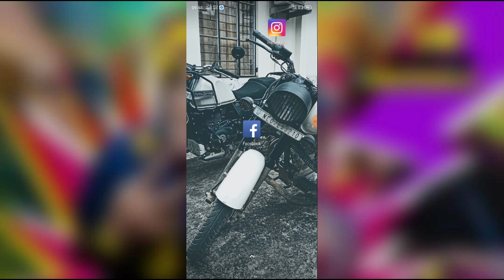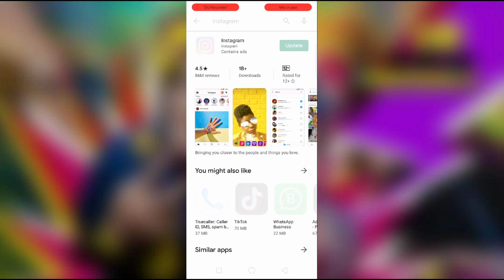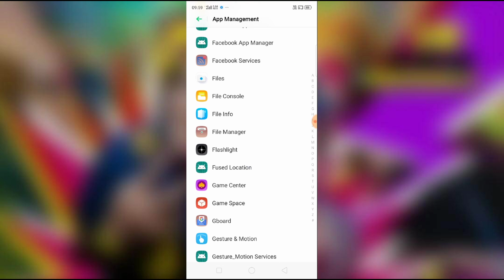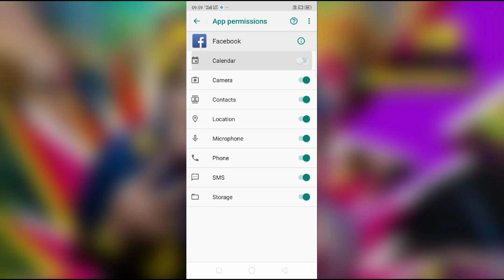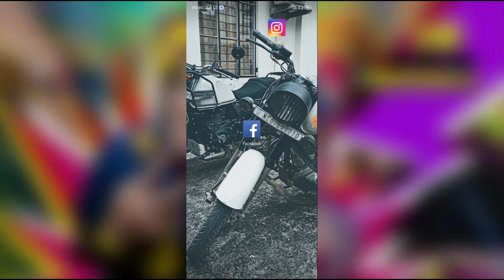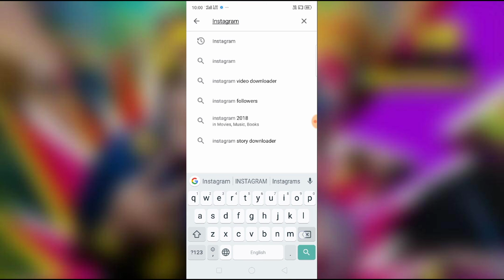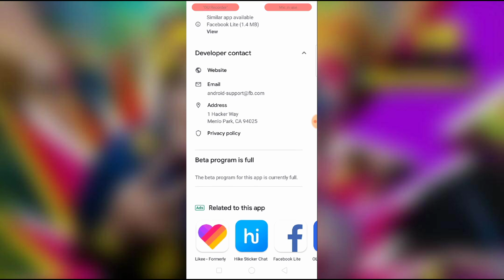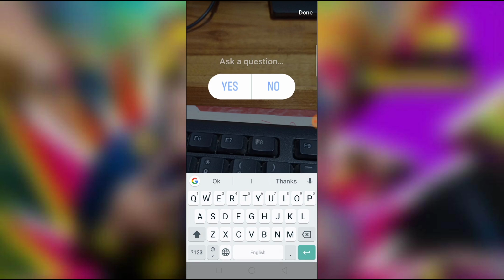How to fix facebook poll not showing problem 2023